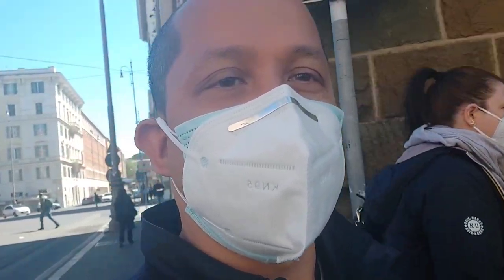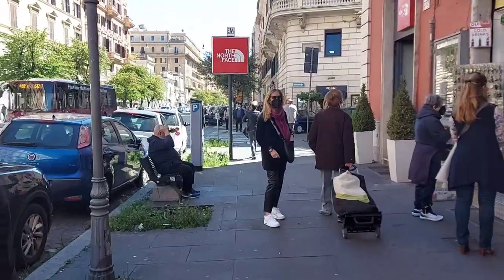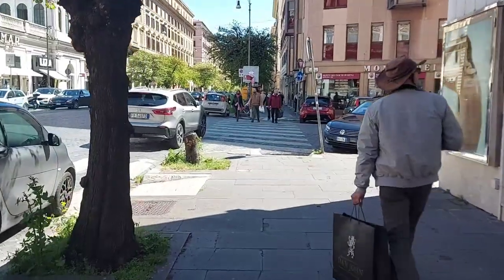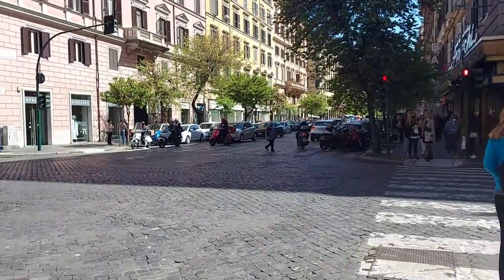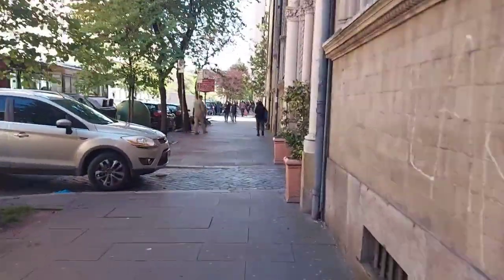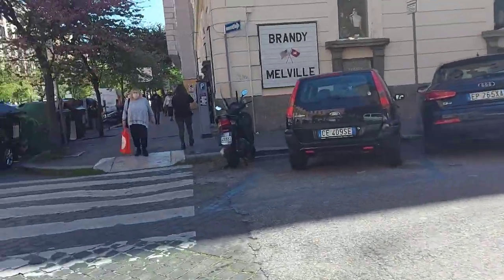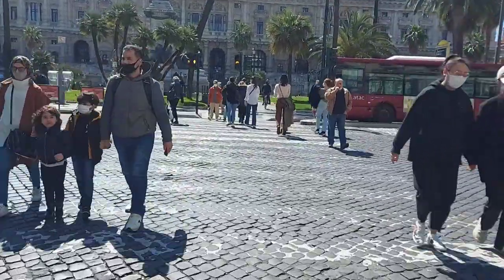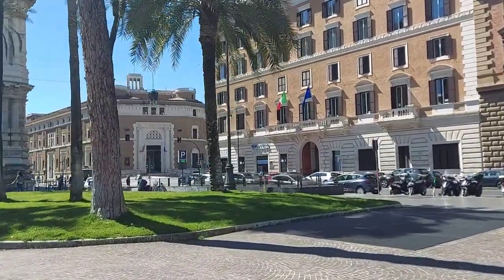ROME ITALY - Walking tour vlog from Cola Di Rienzo until Piazza Cavour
Cola di Rienzo is one of the famous street in Rome formerly known as Nicola Gabrini was an Italian medieval politician and popular leader, who styled himself as " Tribune of the Roman People". This Street is located near in Vatican City and one of the shopping area in Rome. Try to watch this video till the end thank you so much.